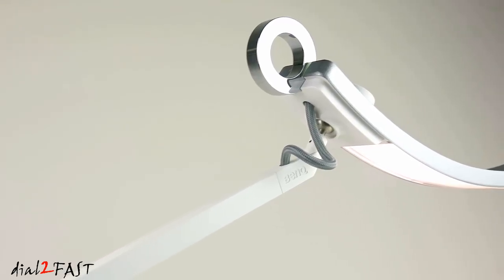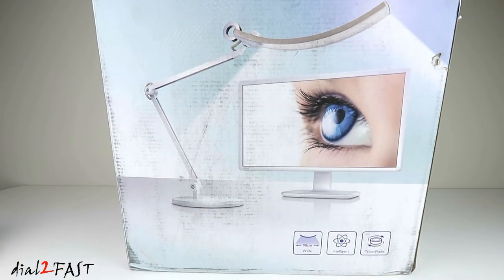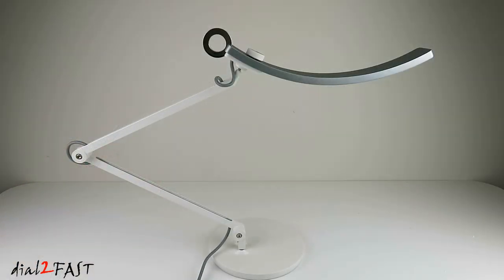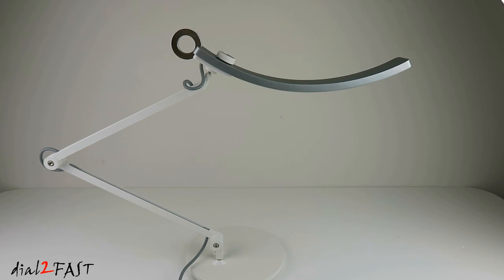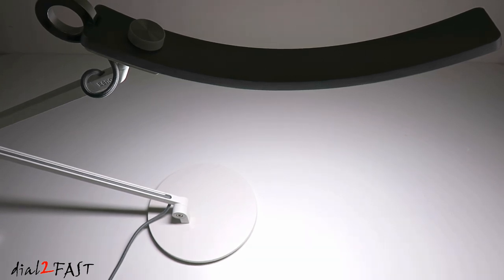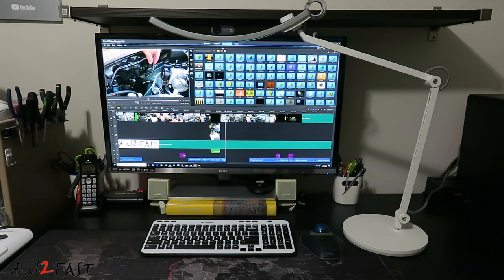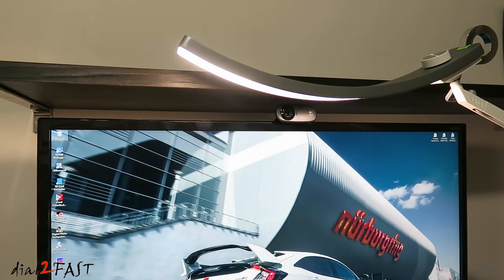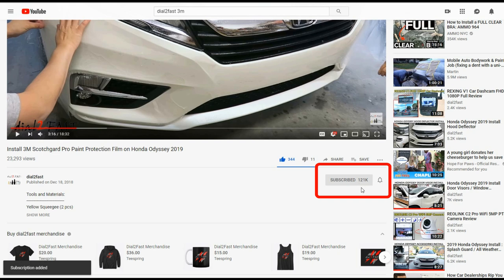BenQ Smart Auto Adjusting LED Desk Lamp 2000K - 7000K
BenQ E-Reading LED Smart Desk Lamp

Features:
- Delivers a 150% wider lighting coverage, creating an illuminated area in at a 35-inch light range
- Smart Lighting: built-in an ambient sensor automatically detects the light levels of the room and adjusts its brightness accordingly
- Zero flicker technology: provides constant flicker-free and evenly-distributed illumination.